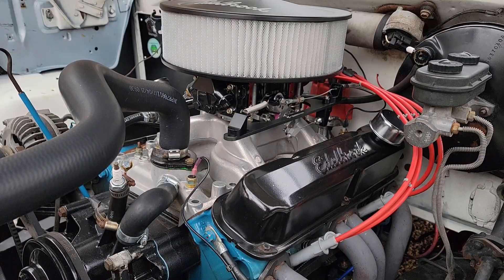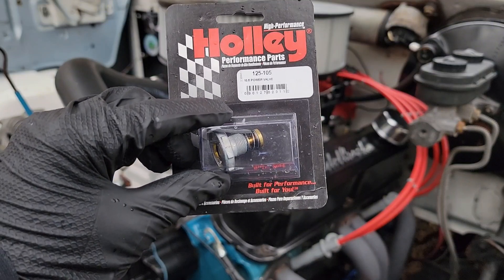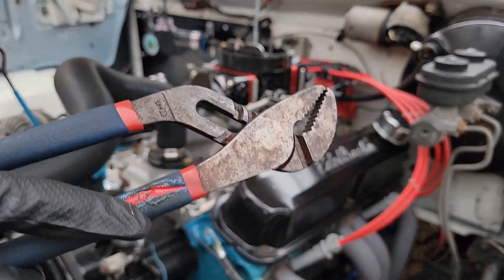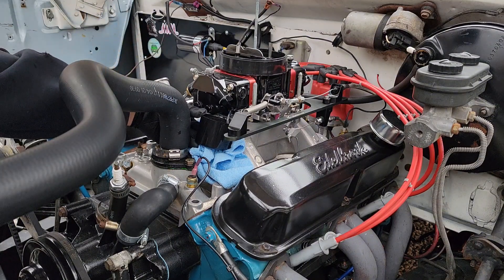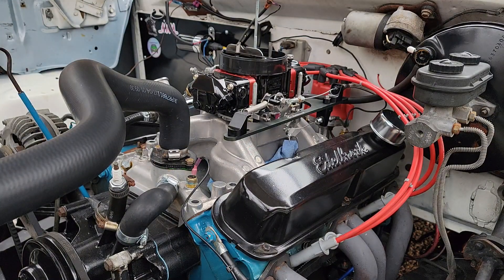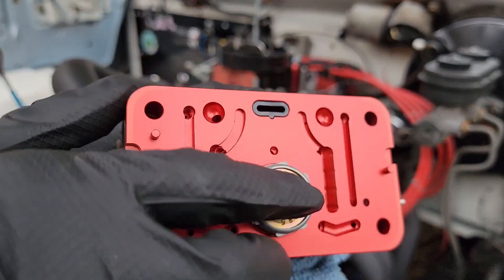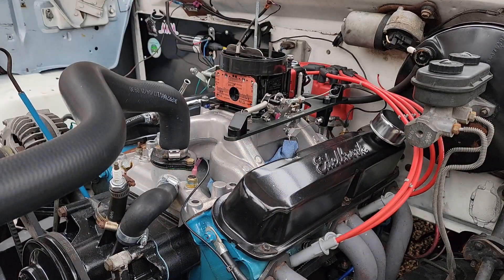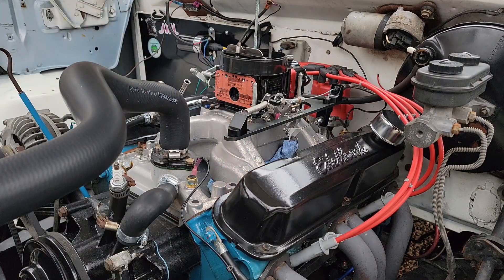Holley Power Valve: What It Does and How It Works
Explore the intricacies of the Holley power valve theory in this insightful video. Uncover the role it plays in fuel delivery, engine performance, and overall tuning. Whether you're a seasoned mechanic or a curious enthusiast, delve into the mechanics that make the Holley power valve a crucial component in optimizing your engine's power and efficiency. Join us for a deep dive into the science behind this automotive essential.